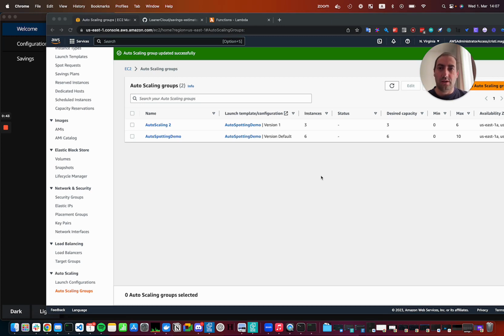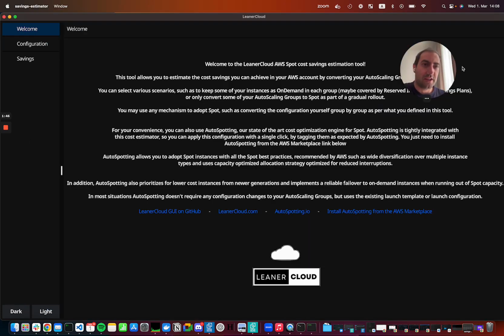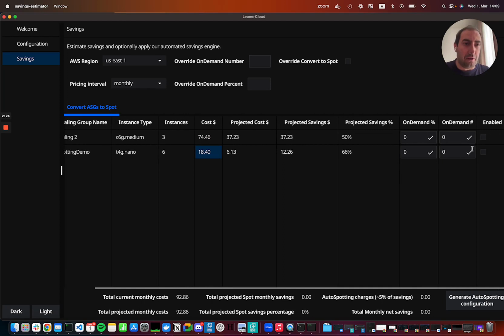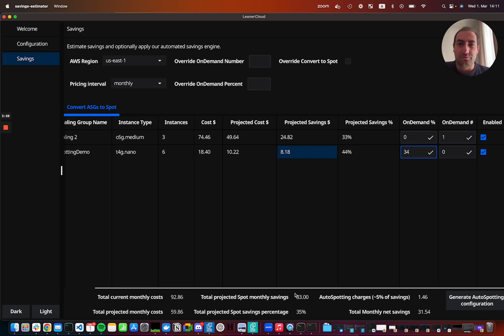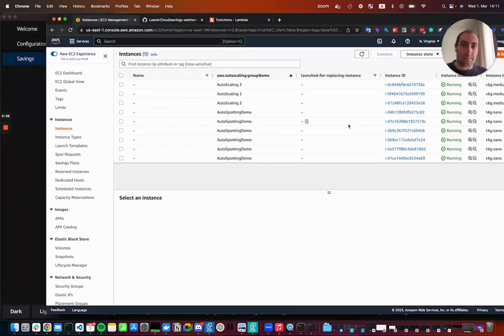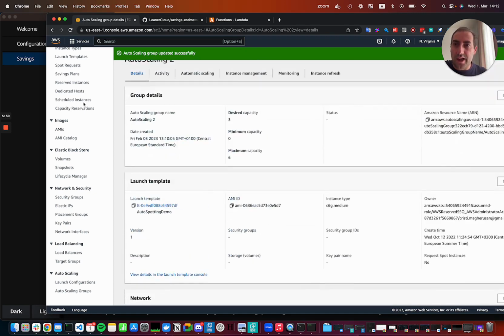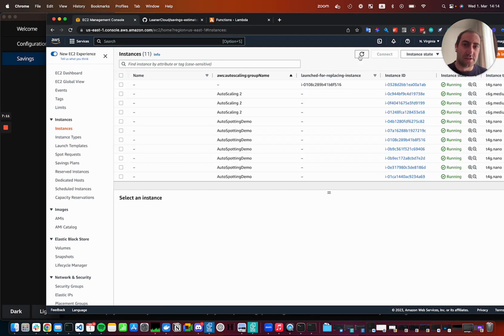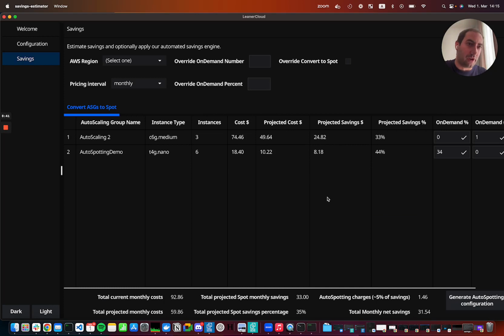Spot savings estimator demo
This tool allows you to estimate the cost savings you can achieve in your AWS account by converting your AutoScaling Groups to Spot instances.

You can select various scenarios, such as to keep some of your instances as OnDemand in each group (maybe covered by Reserved Instances or Savings Plans), or only convert some of your AutoScaling Groups to Spot as part of a gradual rollout.

You may use any mechanism to adopt Spot, such as converting the configuration yourself group by group as per what you defined in this tool.

For your convenience, you can also use AutoSpotting, our state of the art cost optimization engine for Spot.

AutoSpotting is tightly integrated with this cost savings estimator, so you can apply this configuration with a single click, by tagging your ASGs as expected by AutoSpotting.

AutoSpotting allows you to adopt Spot instances with all the Spot best practices recommended by AWS:

wide diversification over multiple instance types
uses a capacity optimized allocation strategy to reduce the frequency of Spot interruptions.
In addition, AutoSpotting also prioritizes for lower cost instances from newer generations and implements a reliable failover to on-demand instances when running out of Spot capacity.

In most situations AutoSpotting doesn't require any configuration changes to your AutoScaling Groups, but uses the existing launch template or launch configuration.

For more details about AutoSpotting, see AutoSpotting.io.